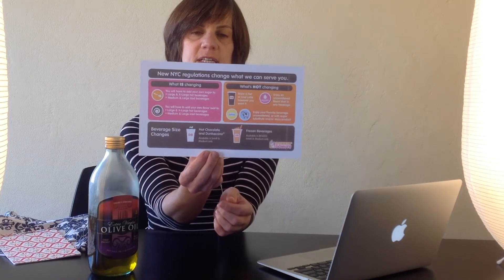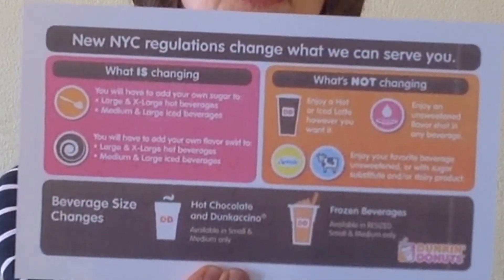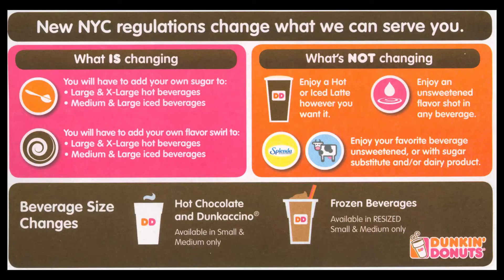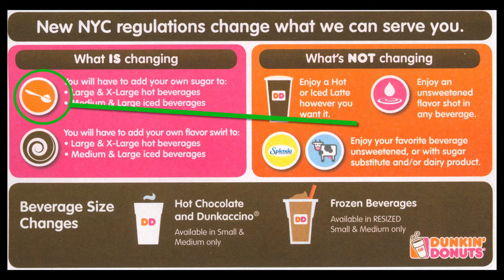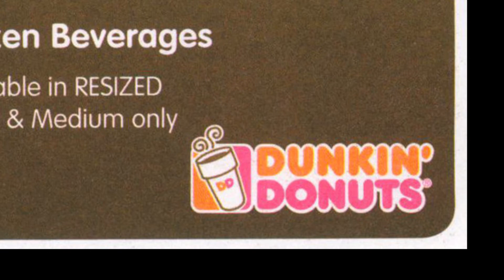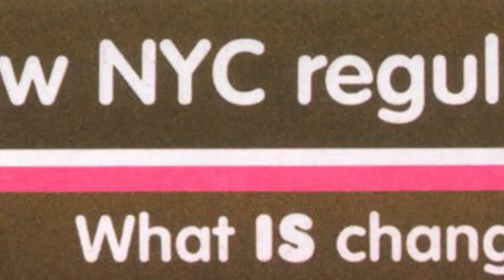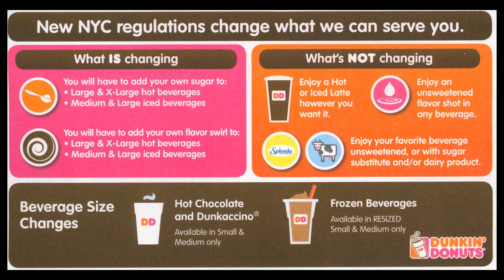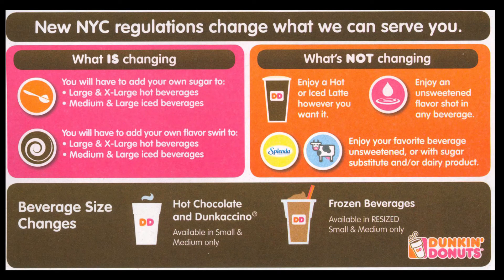Principle of Repetition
Graphic design principle of repetition described through examples.